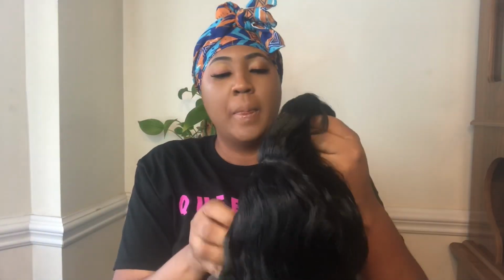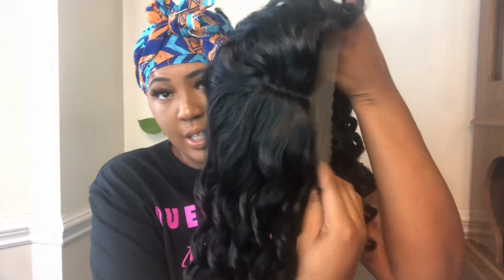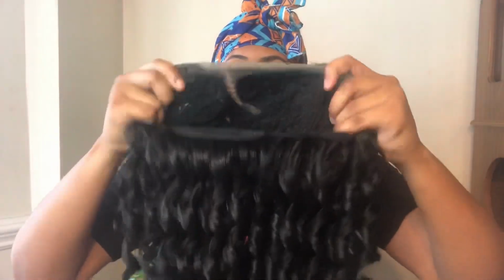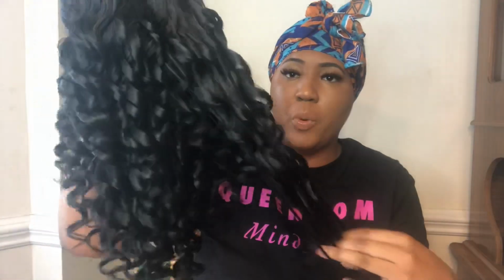Try on wigs from amazon! cheap amazon prime wigs! cheap amazon wig try on! ft Klaiyi Wig Review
CHEAP AMAZON WIG TRY ON! Testing new amazon wigs! Cheap amazon prime wigs!How to style cheap synthetic wigs! Cheap amazon prime wigs! Did I make it work?

Name of Wig:
Klaiyi Hair Synthetic Lace Front Wig Loose Curly Long Wavy Wigs with Baby Hair For Women 20 Inch Heat Resistant Hair Replacement Wigs Natural Black Color L part...
by KLAIYI

L I N K  T O  P U R C H A S E:

Ladies look must have! Fire Wig Alert! I'm all for those wigs that look natural and I'm giving y'all all the wig tea today.

W I G   L I F E   T E E
Thank you guys for all your support, here is the link to shop!

Teneshia Beatty
3059 N. Main St. Ste 19

👉 LINK TO EARRINGS:
AFRO PICK:

👑M O R E  C H E A P  W I G S:
Neon Green Ombre

Curly Bob Fro
100% Human Hair HRH - Swiss Blanc (99J) - Zury Sis

NEW: 👉  Kendall by Sensationell

Save 💰, used once in youtube video. Comes in original packaging

👉  Kendall by Sensationnel

👸J O I N  T H E  Q U E E N D O M:
All of my lovely Queens, I LOVE Y'ALL, XO!

👸Q U E E N ' S  F A C E B O O K  G R O U P:

👑L I N K  T O  M Y  B O O K

S H O P  M Y  C L O T H E S , J E W E L R , ACCESSORIES:

THIS WIG WILL CHANGE YOUR LIFE! Super easy affordable wig!
Watch me style this summer wet look curly bob!